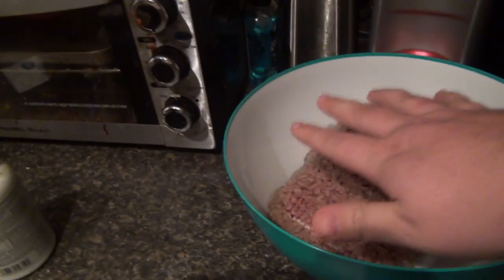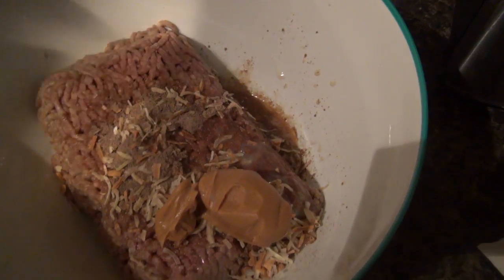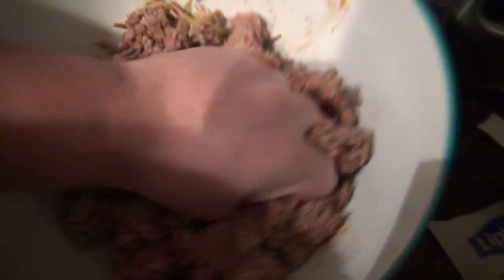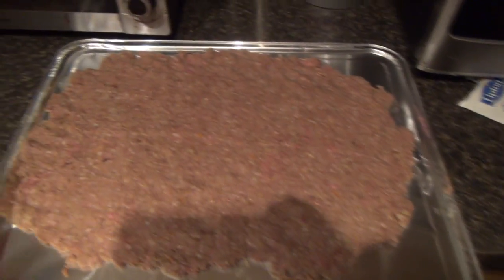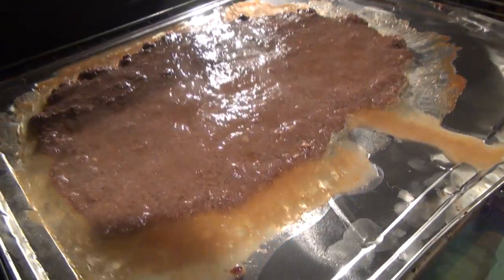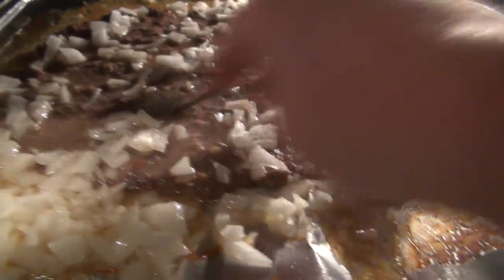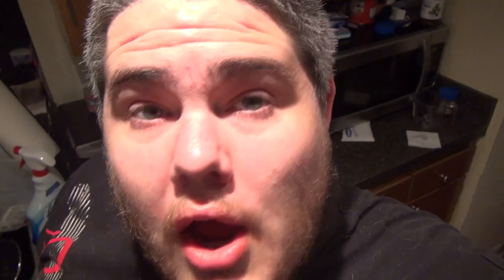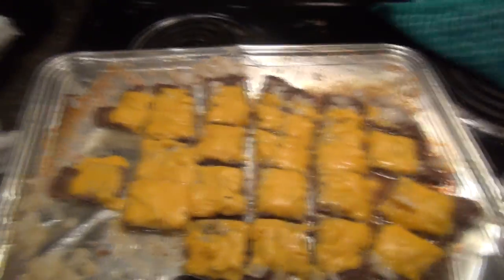White Castle Burgers!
Pickleboy cooks up this simple, delicious, copycat recipe of "White Castle" style sliders!